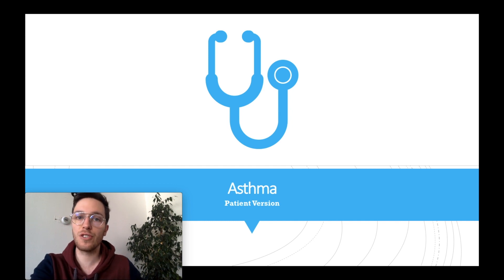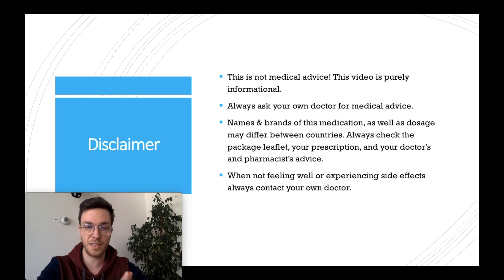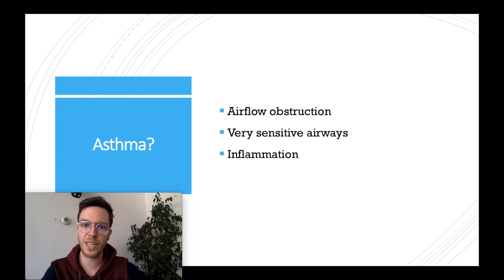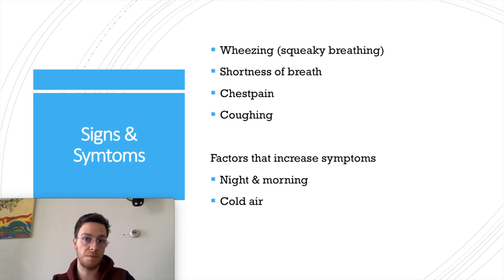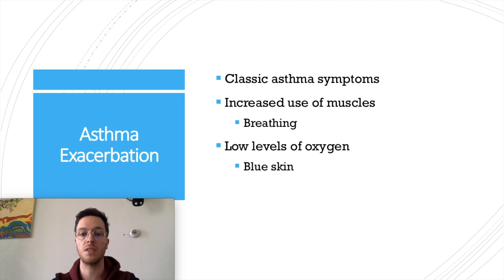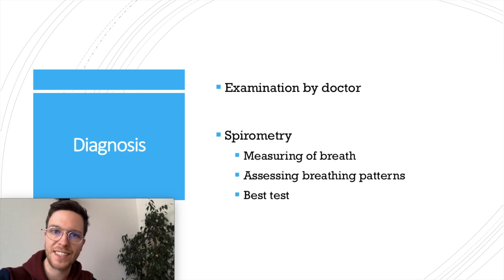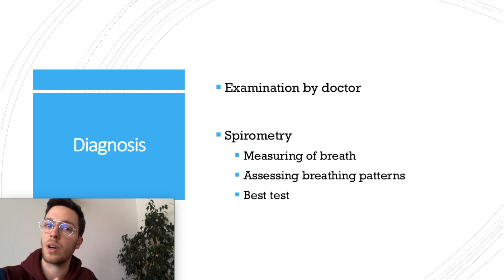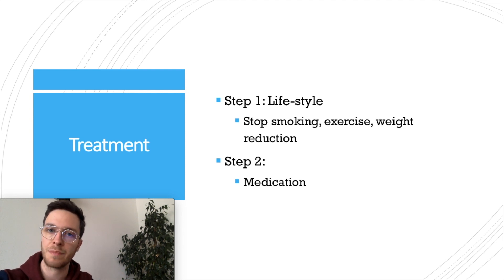Asthma Made Easy! - Symptoms, Diagnose and Treatment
This is an informational overview video on asthma. This video will cover the differences between  atopic asthma and non-atopic asthma. It will cover the pathophysiology of asthma. In addition it will also cover the signs and symptoms of asthma, the correct diagnostics for asthma, and the best treatment options for asthma. Lastly we will also cover a classification of the severity of asthma, what are asthma exercabation,  and what is status asthmaticus.

This video is meant for patients, but I also made a more in depth video meant for medical professionals, or medical student. You can find a link to that video here:

Literature:
BTS/SIGN. (2016). British guideline on the management of asthma.

Murray and Nadel's textbook of respiratory medicine (5th ed.). Elsevier.

Harver A, Kotses H. (2010). Asthma, health and society a public health perspective. New York: Springer. p. 315.

Yawn BP. (2008). Factors accounting for asthma variability: achieving optimal symptom control for individual patients. Primary Care Respiratory Journal. 17 (3): 138–47.